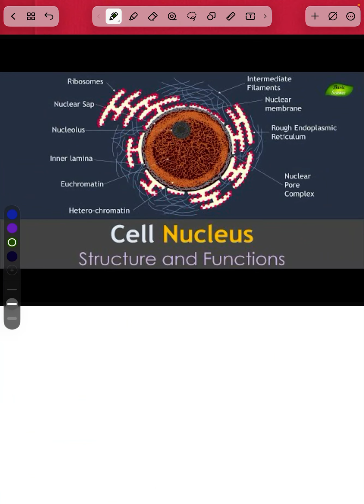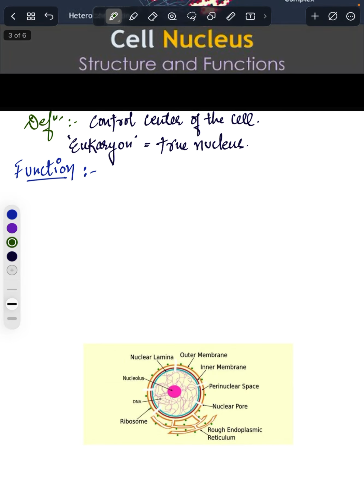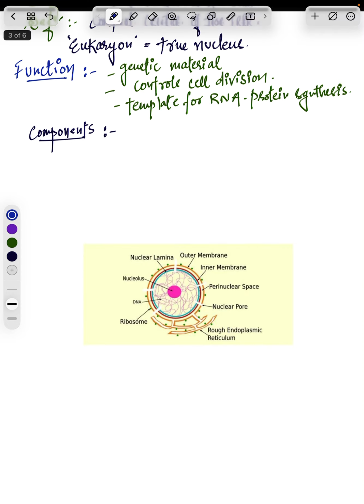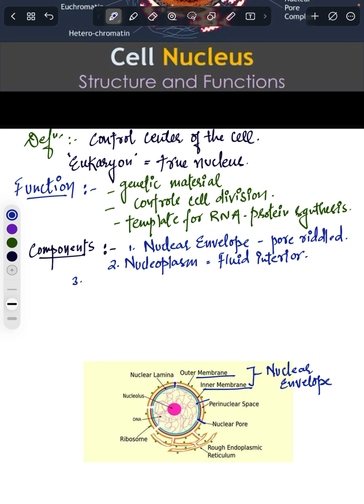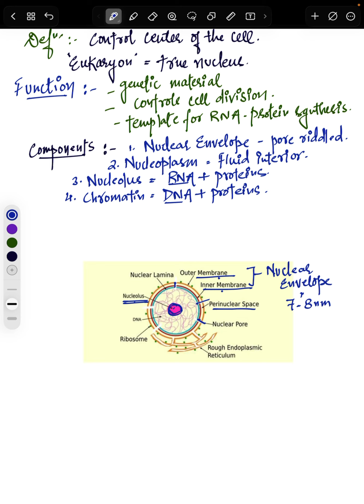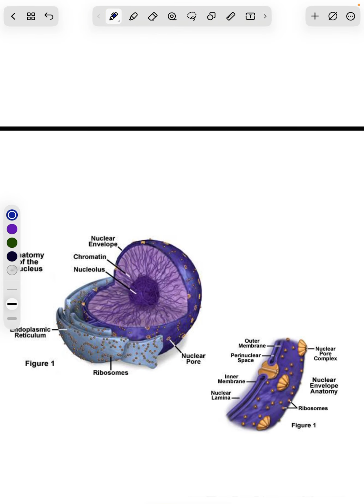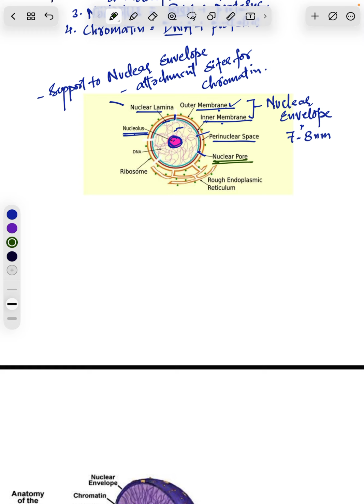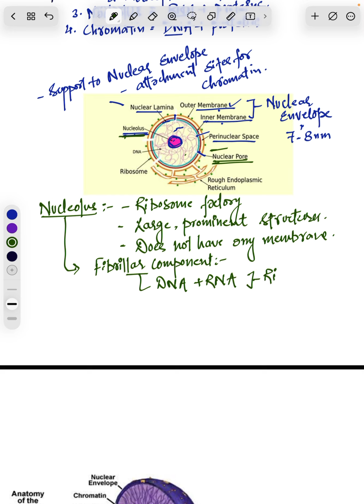Part a- Nucleus | Structure & Functions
🔬 In this lecture, you will learn:
✔ What is Nucleus?
✔ Structure of Nucleus (Nuclear membrane, pores, nucleoplasm)
✔ Nucleolus – function
✔ Chromatin & chromosomes
✔ Role of nucleus in cell division
✔ Difference between nucleolus & nucleus
✔ Prokaryotic vs Eukaryotic nucleus
✔ Important NCERT points
✔ Board + NEET-relevant concepts
📘 Important for:
– Class 9 Biology
– Class 11 Cell Biology
– NEET foundation students